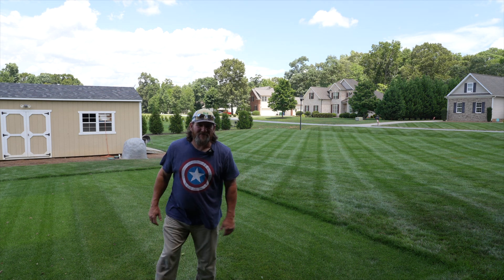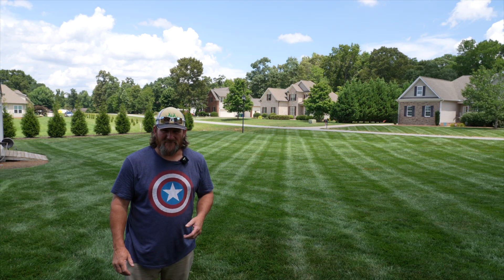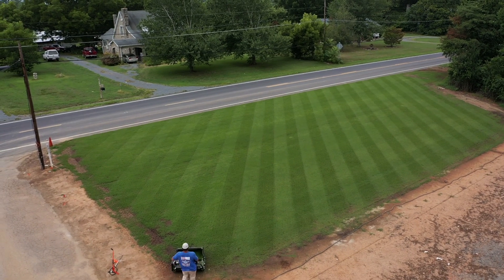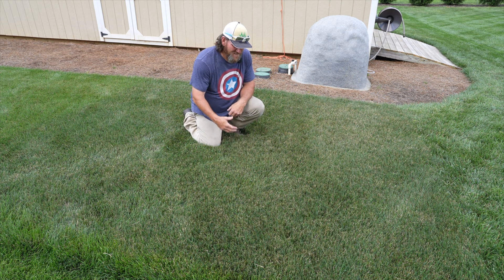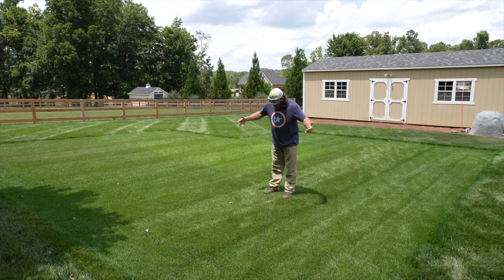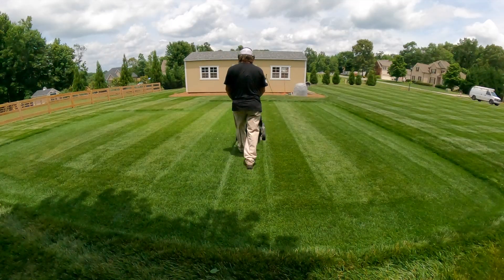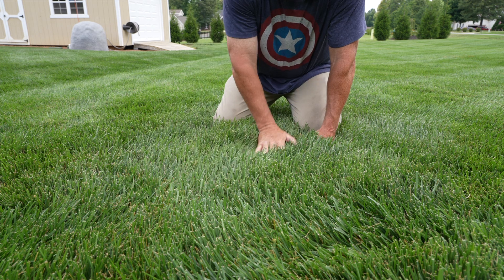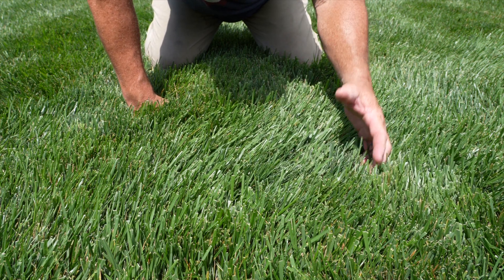Different Mowing Heights For Different Grasses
Different grasses perform different at different mowing heights. Some prefer taller heights of mowing and some can tolerate shorter heights of mowing. I feel it all depends on how much you are willing to put into your lawn as to how high or low you mow.